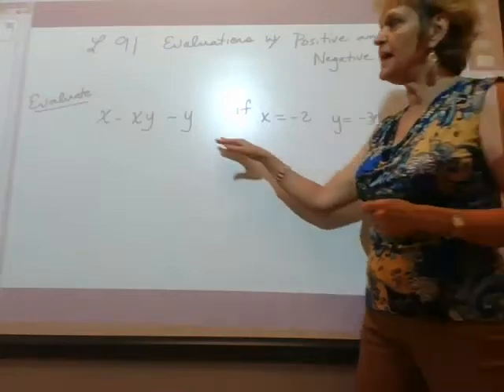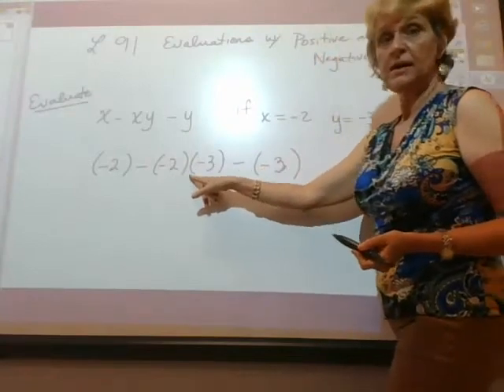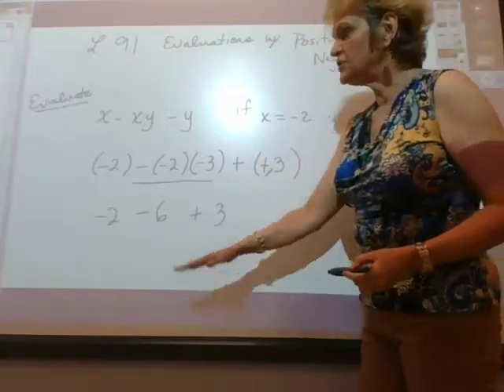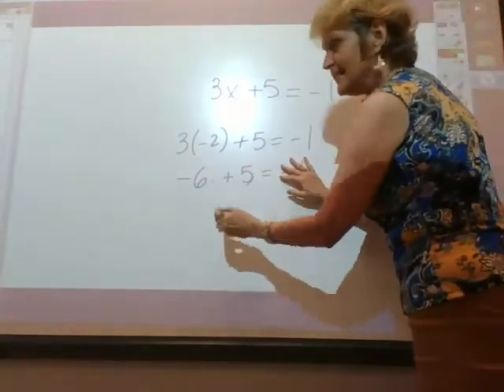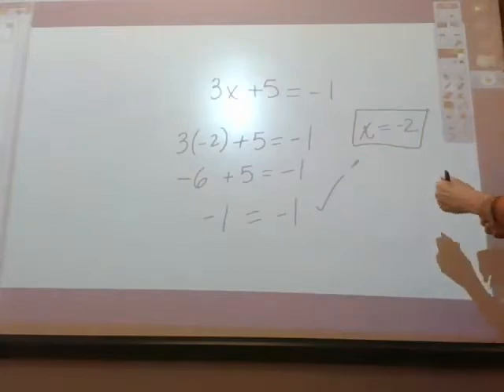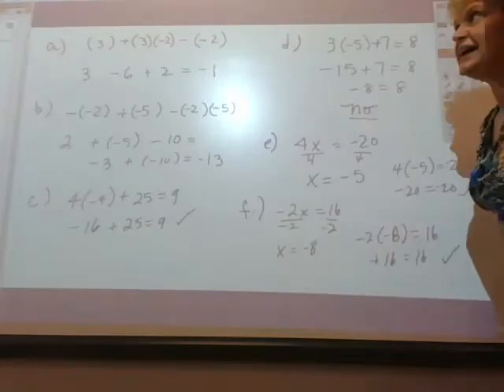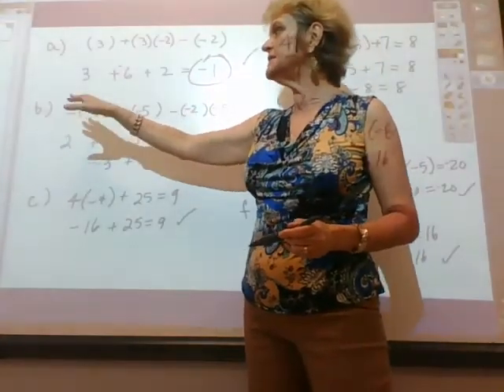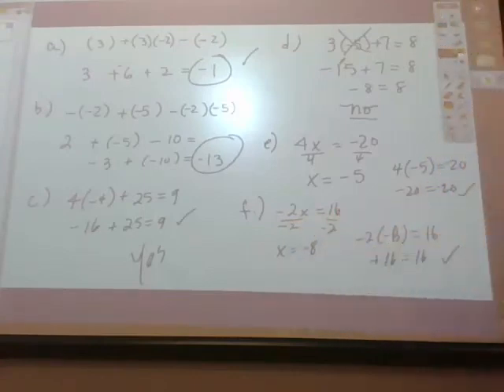6th Grade L. 91